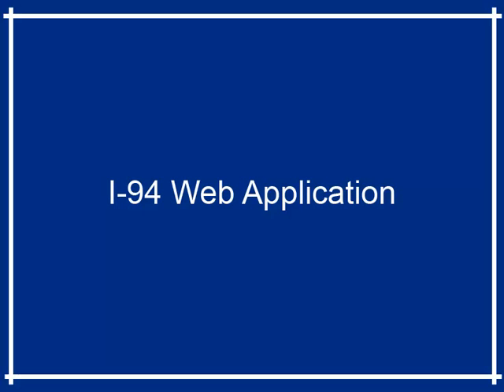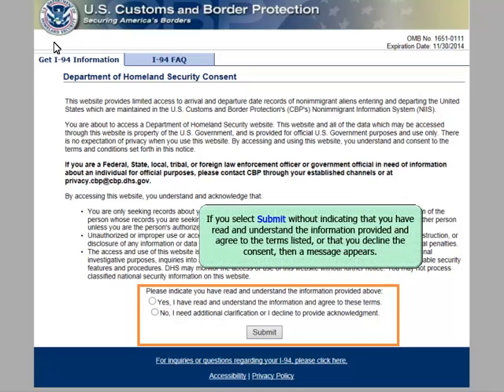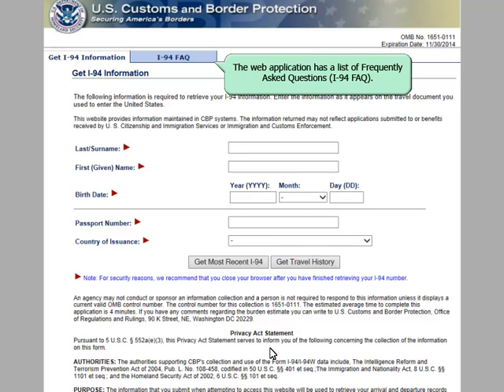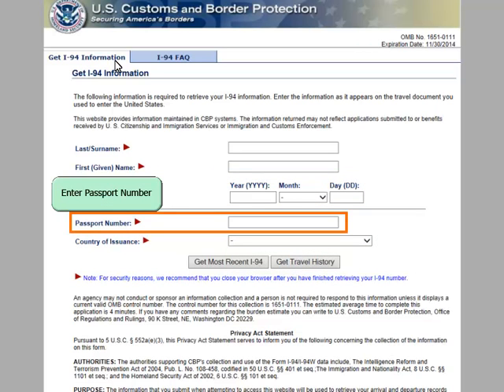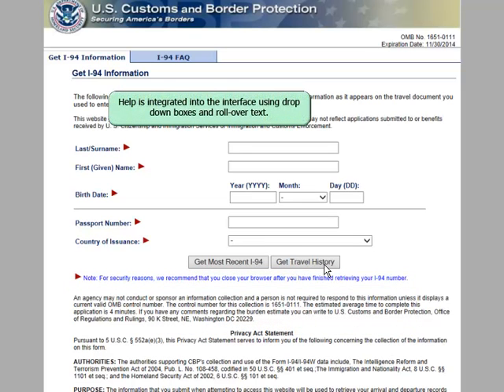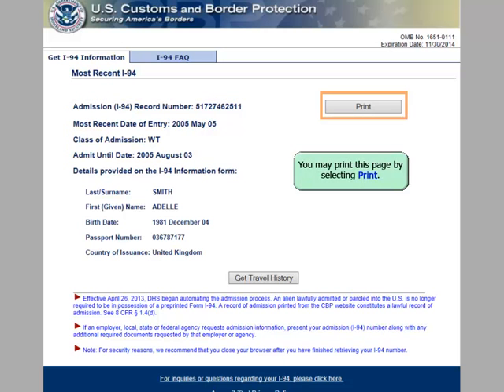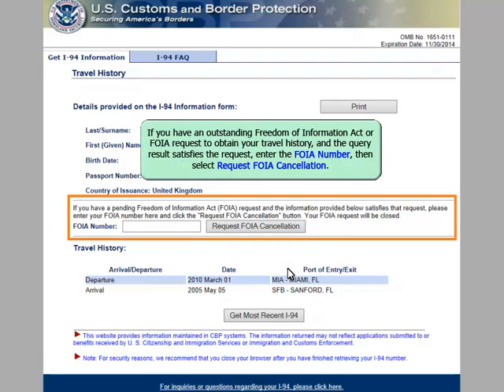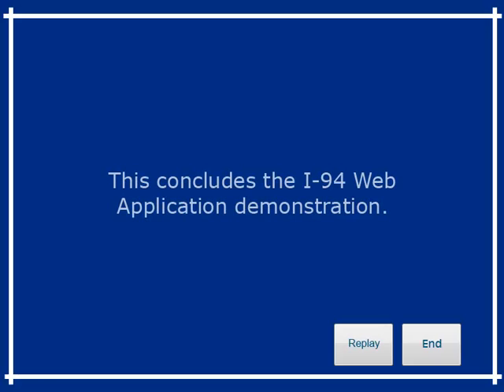I 94 Web Application Demonstration for Internet FOIA Request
In this video, you will learn how to complete an I-94 Web Application for an Internet FOIA Request.
The I-94 Web Application has been designed to provide travelers with the I-94 number that is assigned by Customs and Border Protection, or "CBP," upon entrance to the United States. The I-94 number may be used for verification with other government agencies.